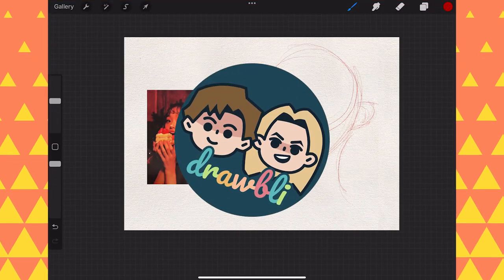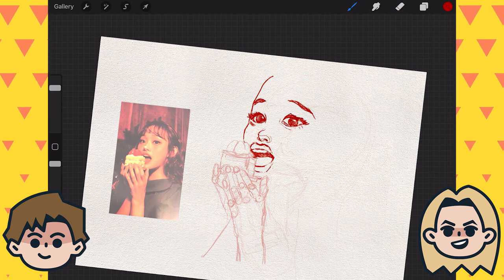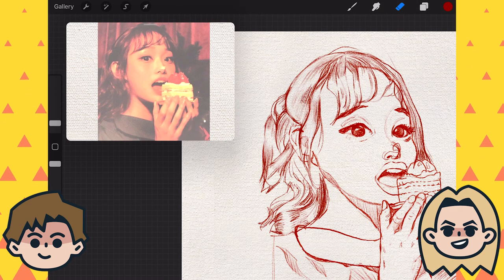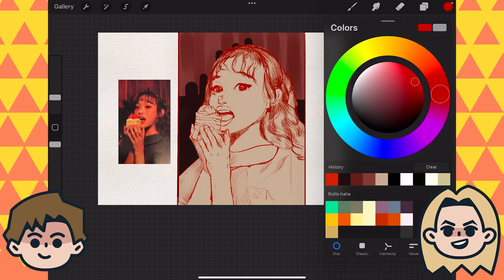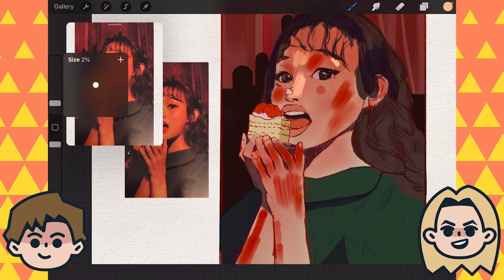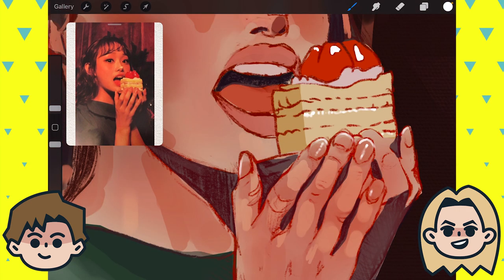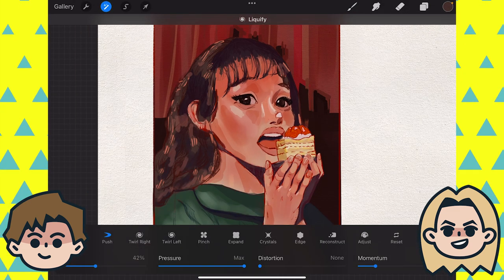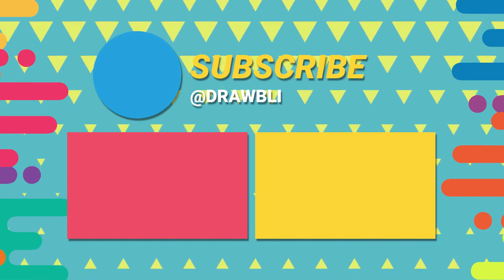2 Artists. 1 Artwork. How Did We Do?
. Today on drawbli, Ben and Abby are working together to create an artwork with Abby creating the sketch and Ben painting.